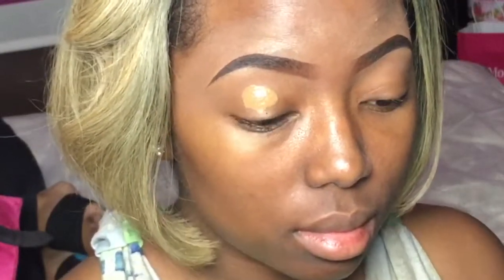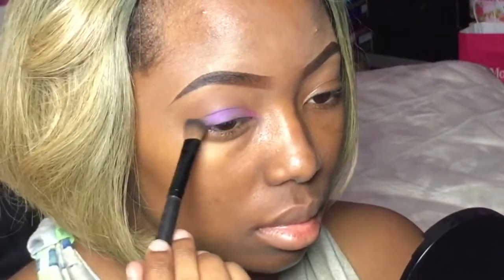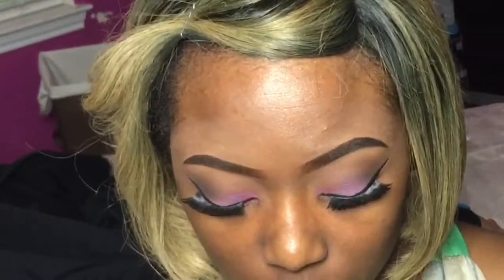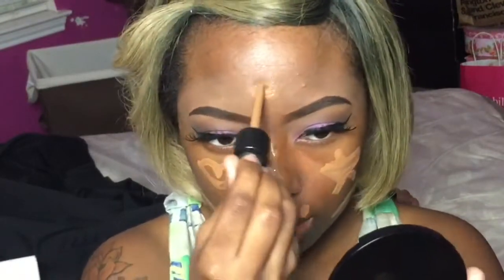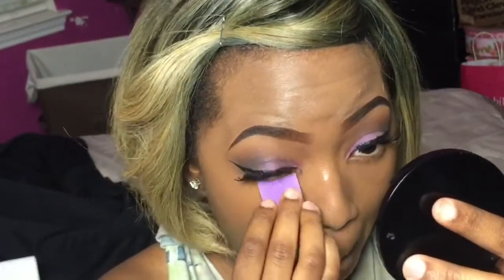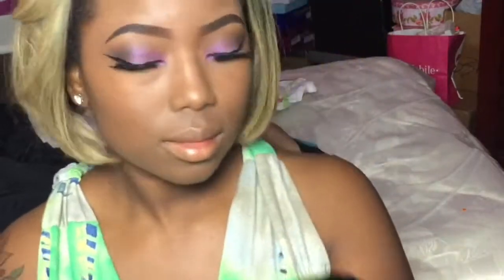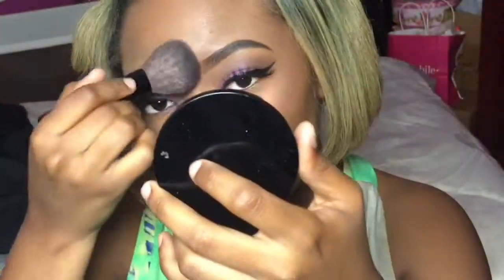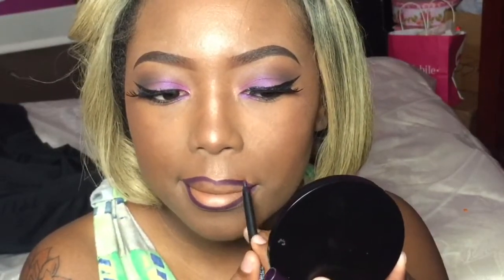Purple Reign Inspired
Eyes.

Nicka K perfect 40 palette (cinnamon brown, hot pink)
ELF matte palette  (purple)
City color barely exposed  (black/charcoal -_-)
Kleankolor 2in1 liquid liner (black)

Lashes.

Broadway #201

Face.

Nivea face cream
Sephora Collection teint Foundation Mocha 50
Cvs branded blending sponge
NYX Translucent finishing powder
LA COLORS contour palette (deep)
Forever 21/Love & Beauty bronze (rose gold)

LIPS:

JCAT Beauty lip liner-motd (purple)
*added Trust me Cosmetic shimmery purple shadow in the middle of lips for dramatic effect* (pictured at beginning and end f the video)